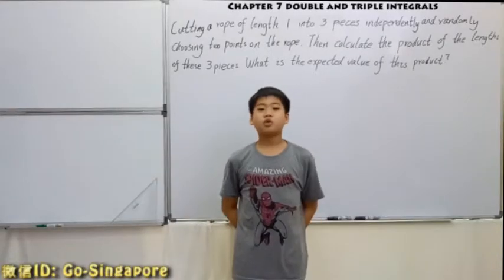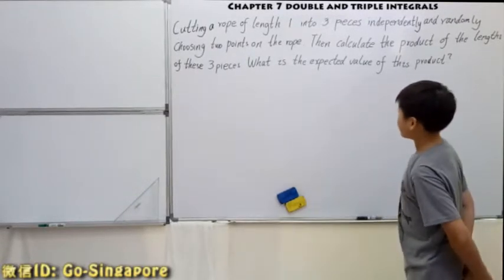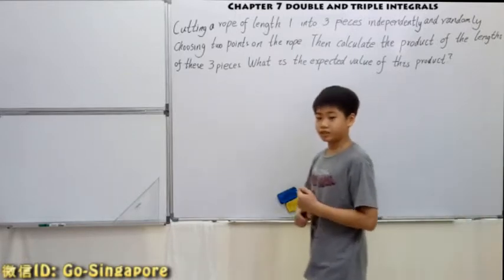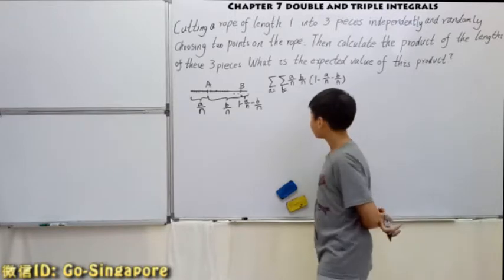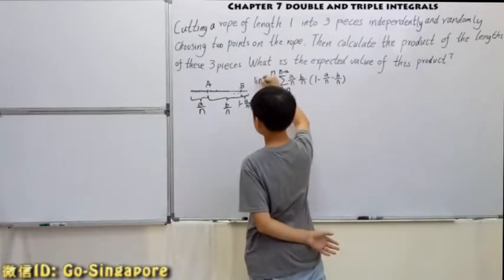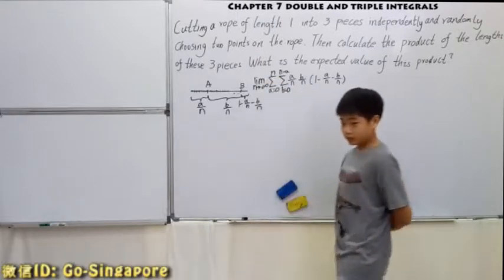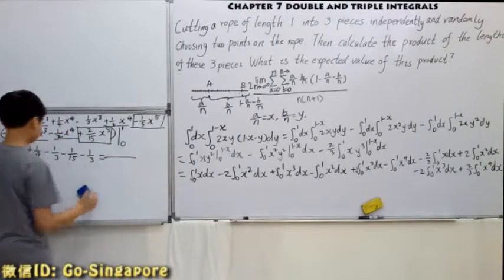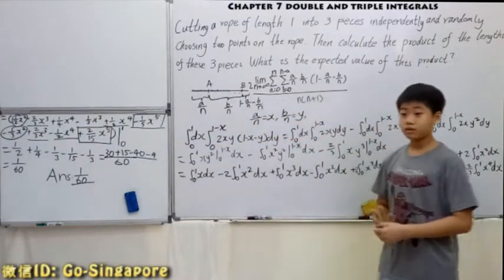CALCULUS PRESENTED BY GUO CHENG GUANG(aged 11)（07-28）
11岁郭承光用英文开讲：大学微积分（07-28）
expected value
LECTURER:
开讲者：
郭承光（11岁，育民小学六年级）
郭承曦（8岁，育民小学三年级）
Wechat（微信）: Go-Singapore